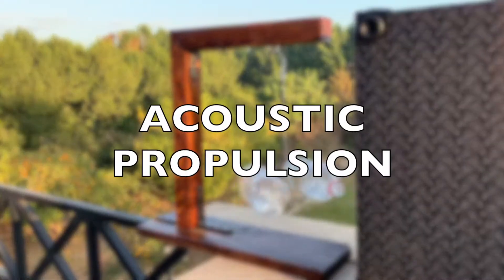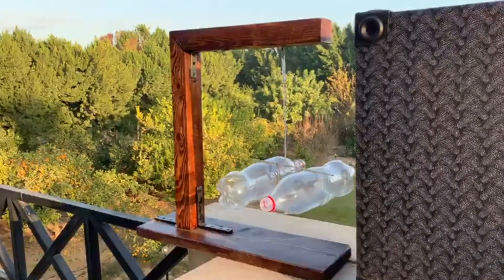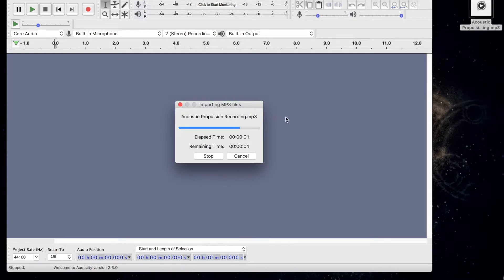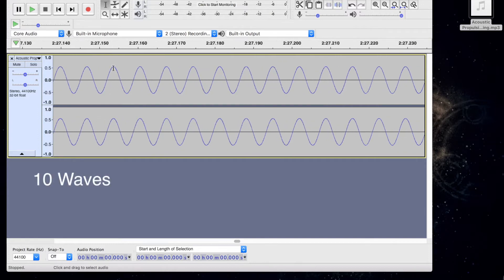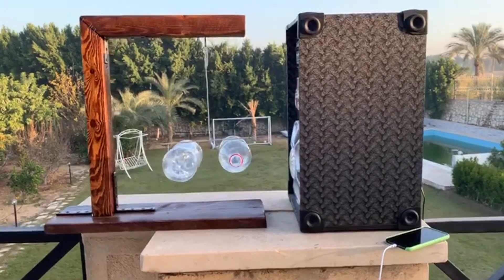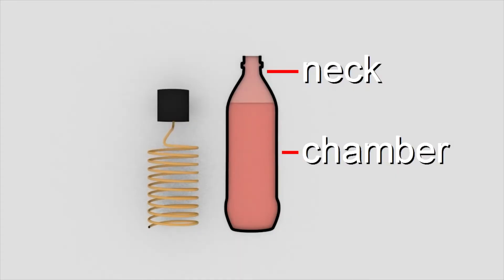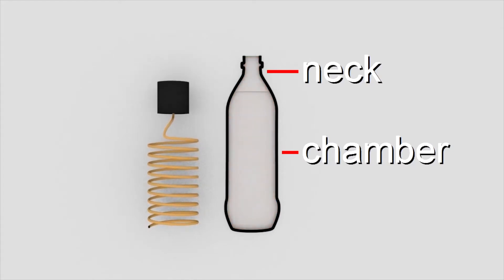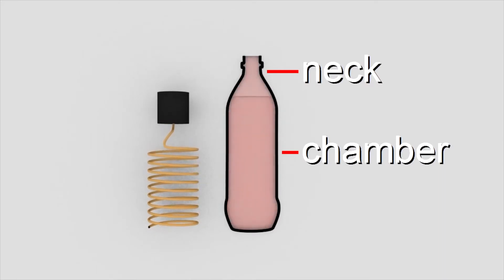Wave Pendulum and Acoustic Propulsion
Project made by Sara Tayseer and Haidy Abouelnasr,
Faculty of Engineering Ain Shams University.

This video consists of two different projects, the Wave Pendulum, and Acoustic Propulsion. Skip to 1:00 for the second project.